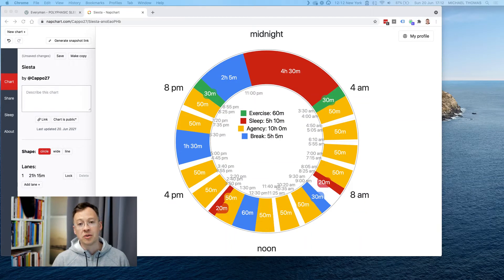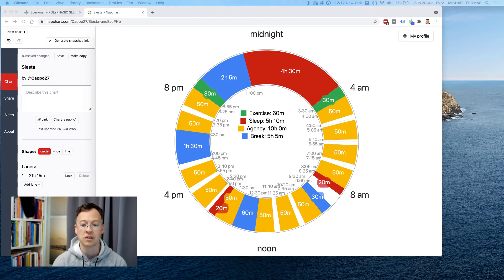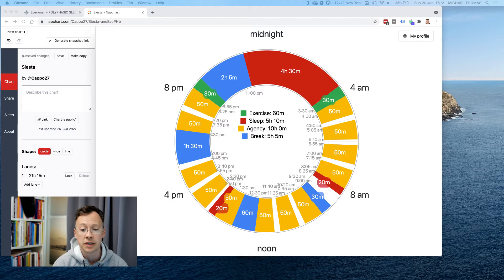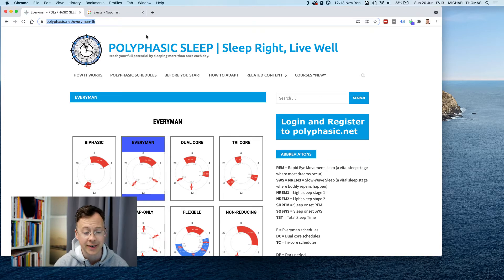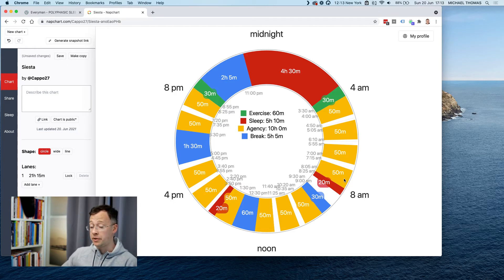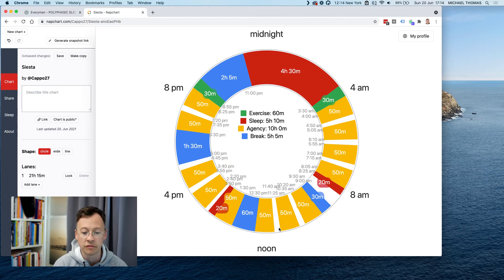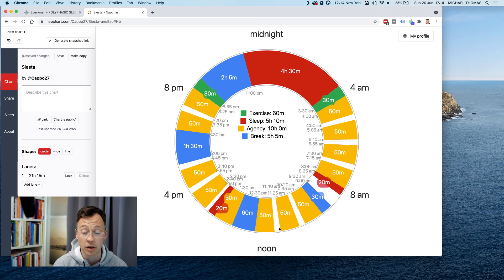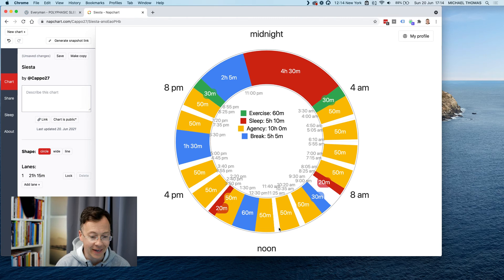I'm starting a new polyphasic sleep schedule